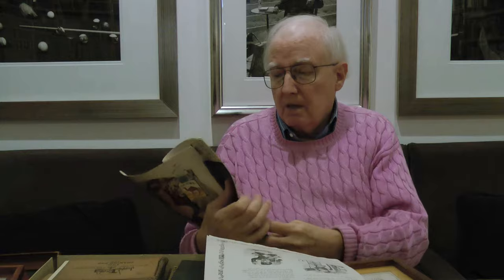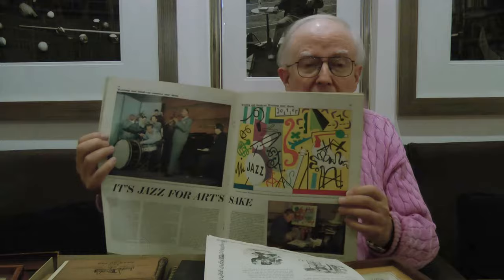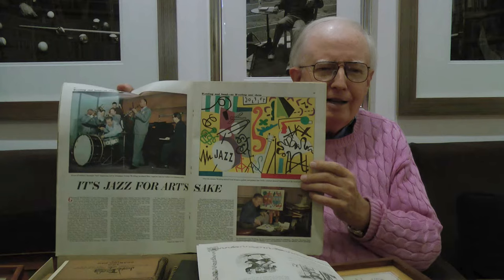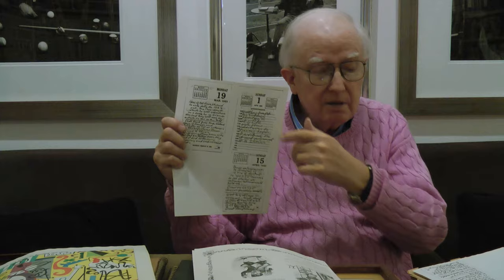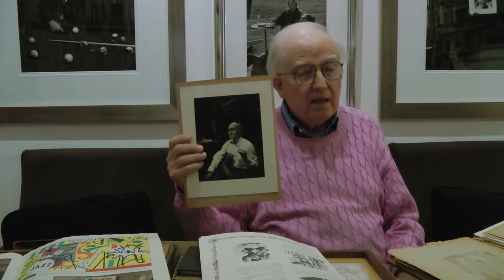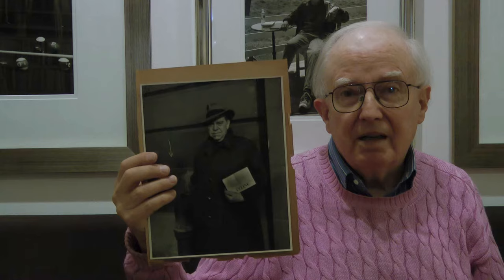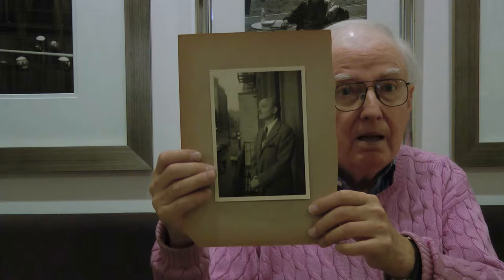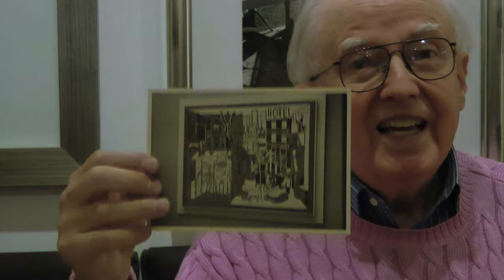"GEORGE WETTLING, ARTIST" by HANK O'NEAL: PART TWO (October 27, 2017)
Part Two of the interview I did with Hank O'Neal about George Wettling's art -- his photography and painting -- which includes memories of Stuart Davis, his mentor.   Recorded by Michael Steinman for JAZZ LIVES